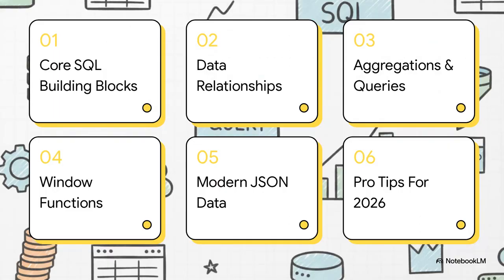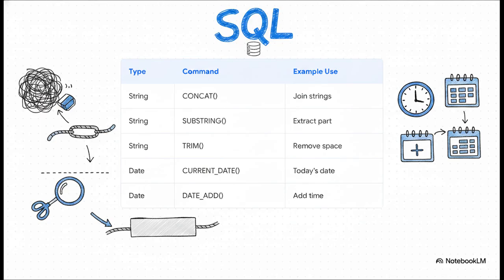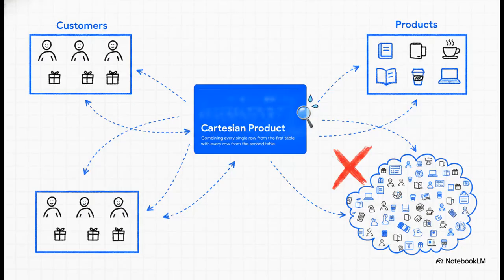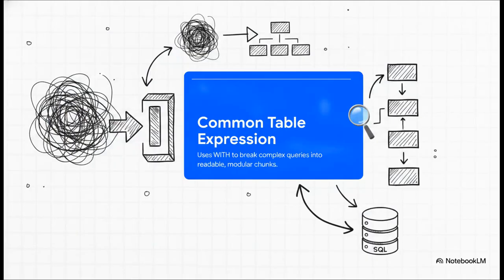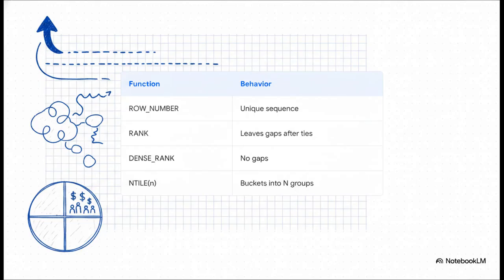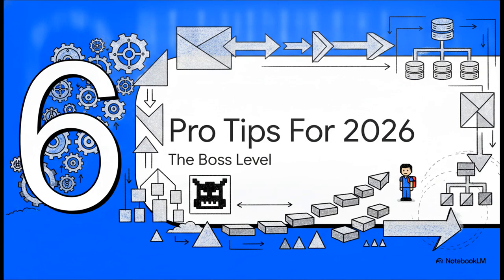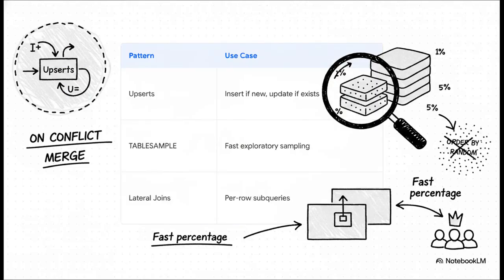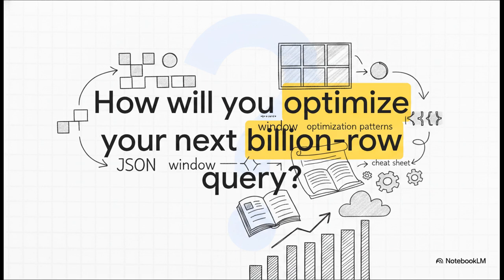SQL Cheat Sheet Part 2 — Advanced Queries, Joins & CTEs Explained in 10 Minutes!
Unlock the next level of SQL mastery!
In Part 2 of the viral SQL Cheat Sheet series, we dive into advanced query techniques used by professionals to build faster, cleaner, and more powerful databases.

You’ll learn:

How to write optimized joins and combine data across tables

The secrets behind CTEs (Common Table Expressions) for readable, modular queries

Aggregate functions and set operations that transform raw data into insights

Real‑world examples you can copy and use today

Whether you’re a data analyst, developer, or student, this guide will help you think like a database architect and write SQL that scales.